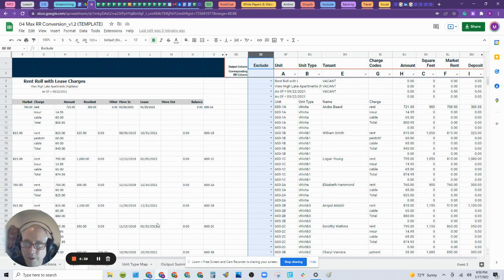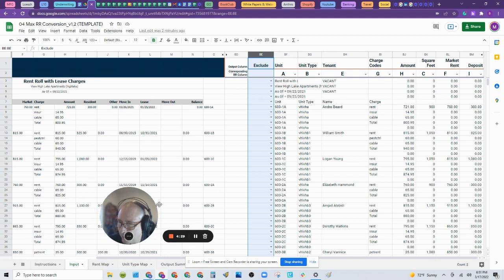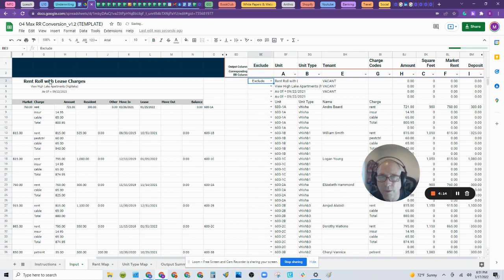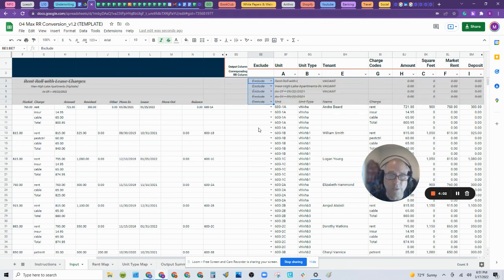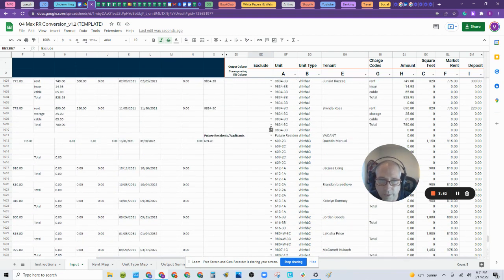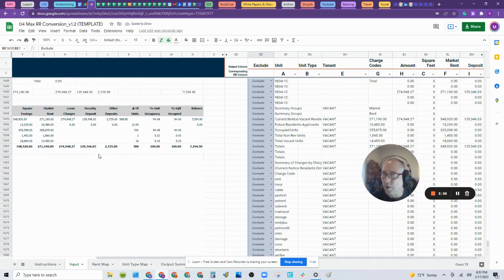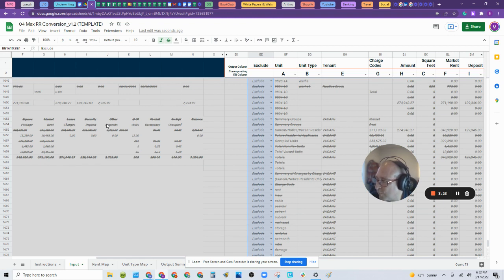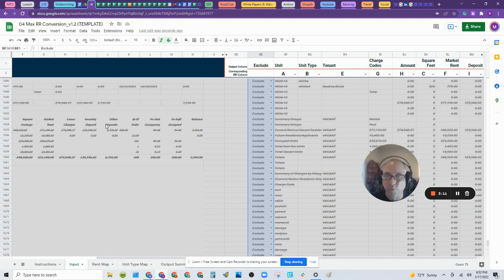Multifamily Geeks | Underwriting Tip #12 How To Exclude Extra Data On The Rent Roll Converter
Thanks for checking out our Underwriting Tip Series.

Please go to multifamilygeeks.com, log into AnthroBank with a free Student account, click on the Tools tab, and download our free multifamily underwriting template!